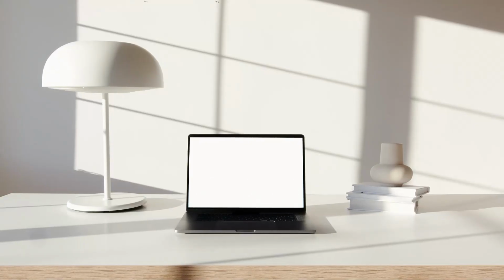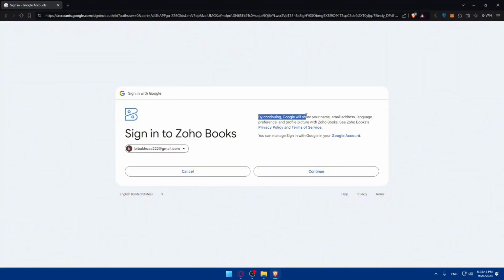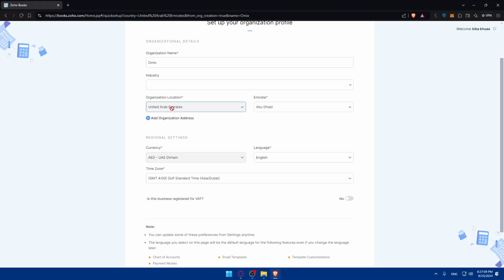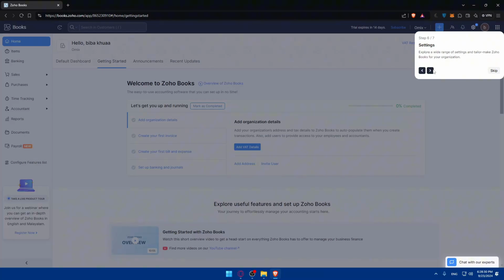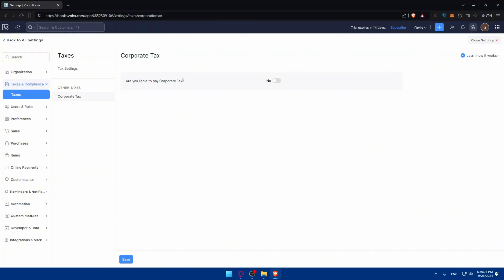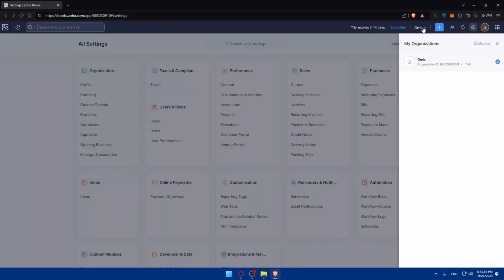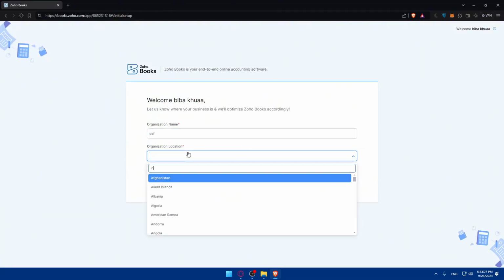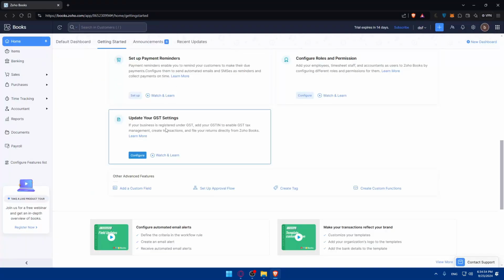How To File GST in Zoho Books ! (Full Tutorial)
Today we talk about file gst in zoho books,accounting software,zoho books tutorial